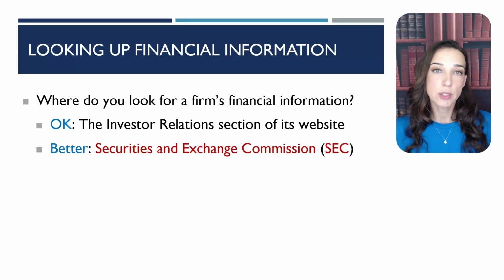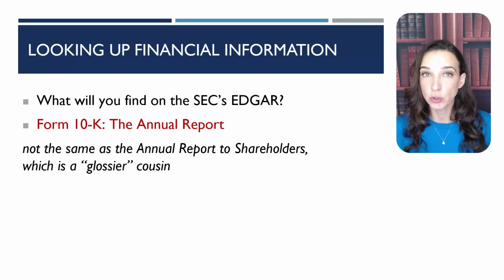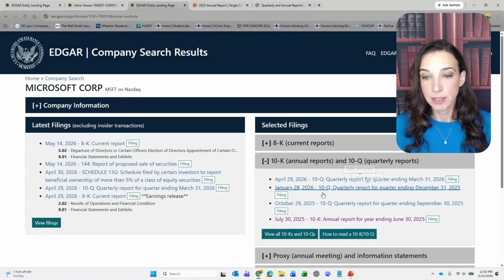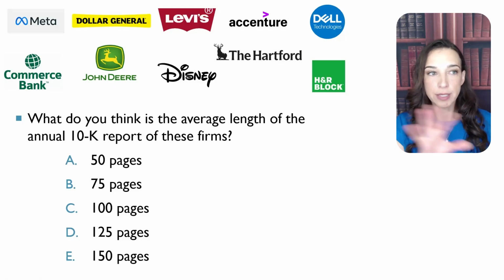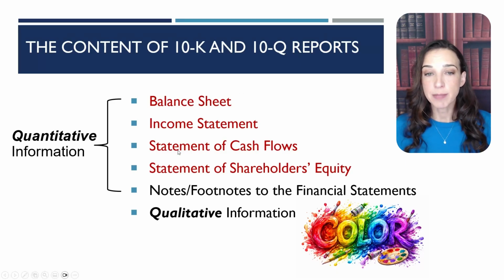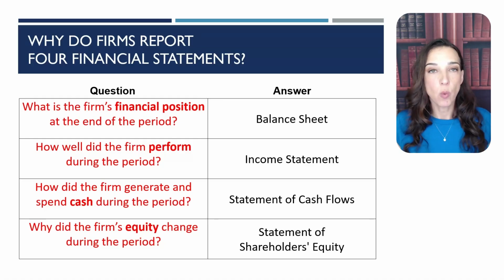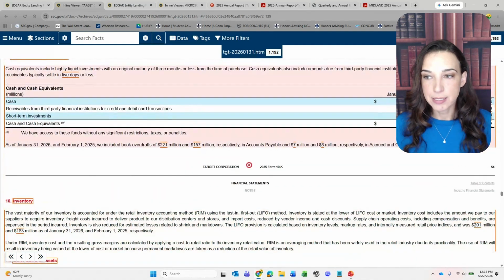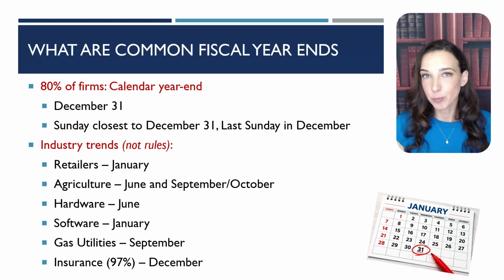Introduction to Financial Reports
Where can you find a company’s financial information? In this video, I introduce the main reports public companies file in the United States, including the Form 10-K, Form 10-Q, and Form 8-K, and show how to find them using the SEC’s EDGAR database. I explain why the 10-K is the main report we will use in this series and why its standardized structure makes it easier to navigate. I also preview the main financial statements and other information included in a 10-K. Along the way, I discuss why these reports are often lengthy and how fiscal year-ends can differ across companies and industries.

This video is part of the Financial Statements Basics introductory series. Suggested order:
1. Introduction to Financial Reports
2. How to Read a Balance Sheet
3. The Income Statement Explained
4. Accruals and Deferrals: Cash vs. Economic Activity